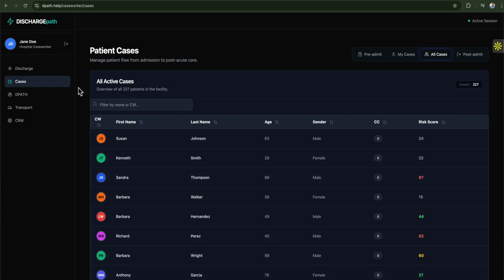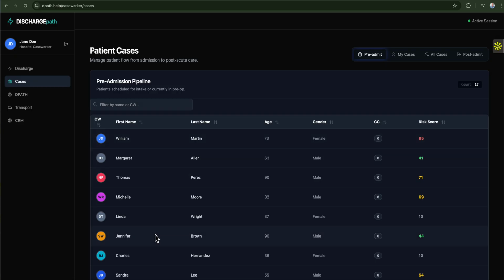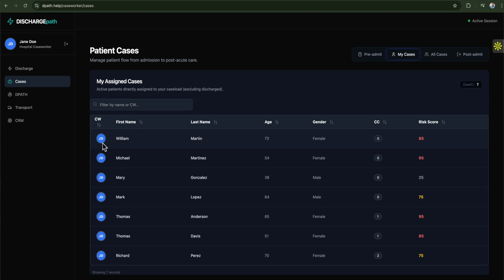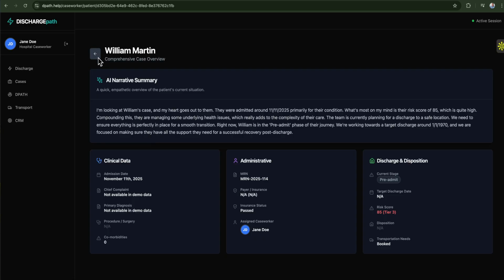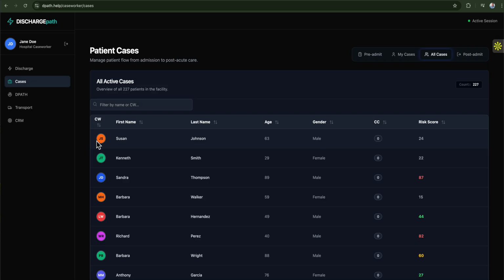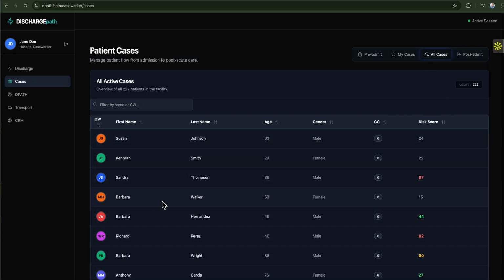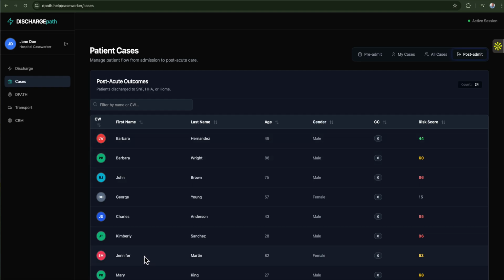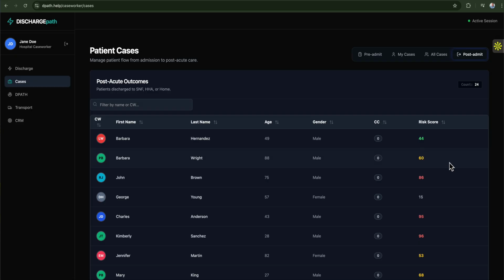DISCHARGEpath, Case Management